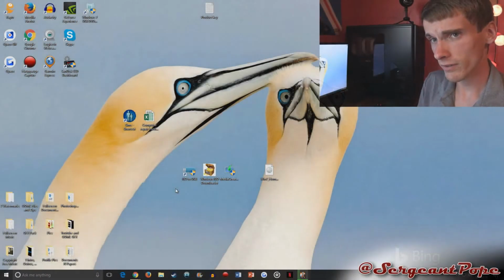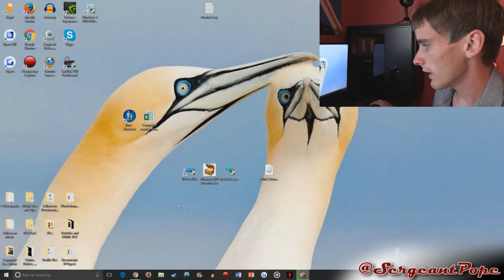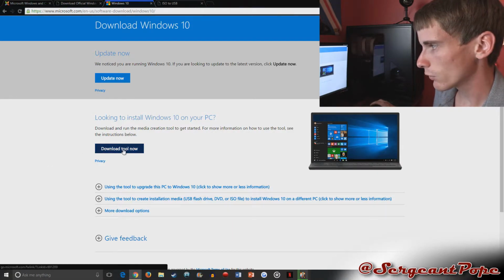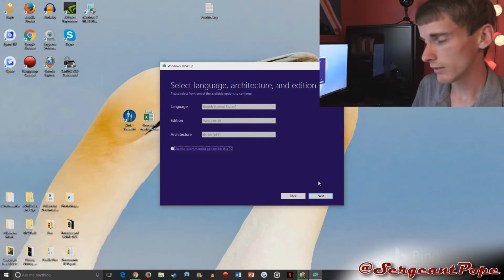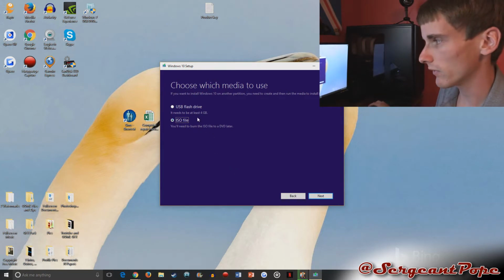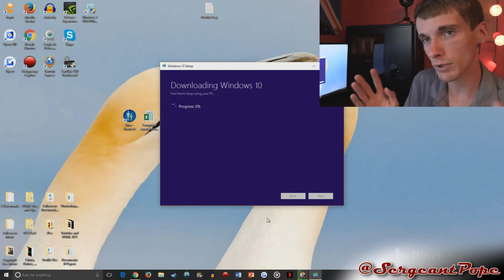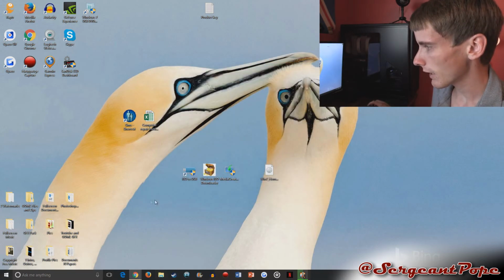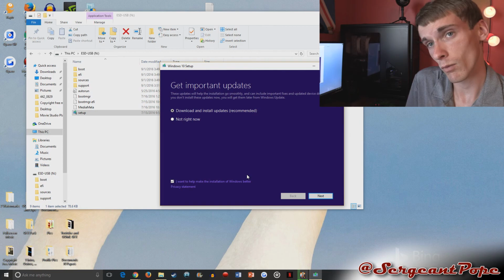How to make a Windows 10 bootable drive EASY - REINSTALL WINDOWS 10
I hope this tutorial helps you guys out! If you have any more questions, leave them in the comments and I'll do my best to help you!